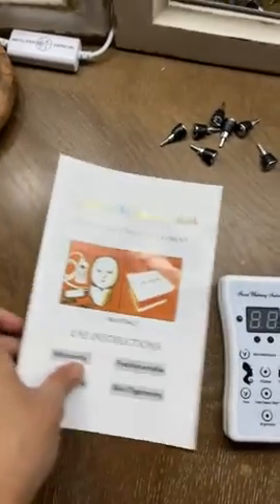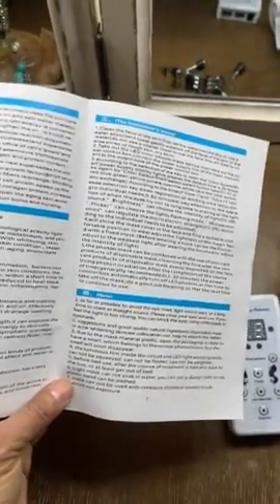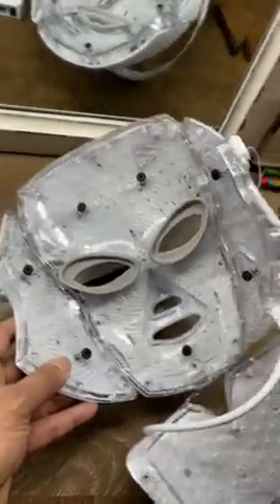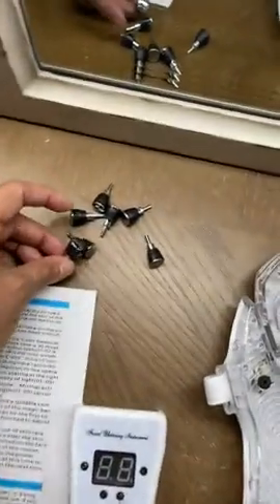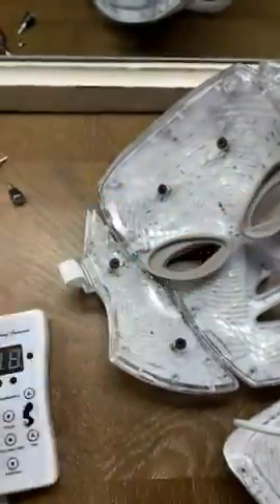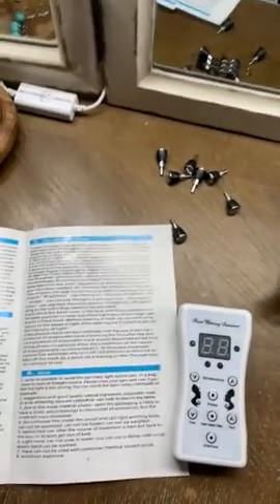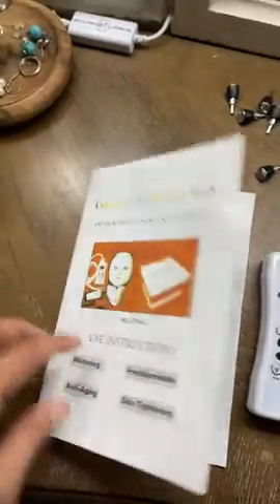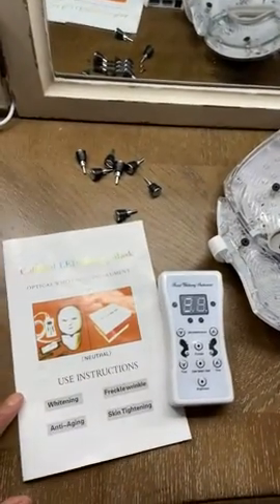Houzzi Led Face Mask Light Therapy - 7 Color Photon Blue & Red Light Maintenance Skin Rejuvenation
LED-Face-Mask- Red & Blue Light Therapy Facial Skin Care Mask

LED Face Mask Red & Blue Light Therapy Facial Skin Care Mask Review - MJ-14D-NN

Introduction - A Skin-Saving Solution

Let’s be honest, we all want healthy, radiant skin. But life throws us curveballs – stress, lack of sleep, and even just the daily grind can take a toll on our complexions.  I was constantly battling blemishes and felt like nothing was working.  It was starting to affect my self-confidence, and I knew I had to find a solution.  That's when I discovered the power of LED light therapy, and this LED face mask seemed like the perfect answer.

Factors to Consider Before Investing in LED Light Therapy

LED ligh